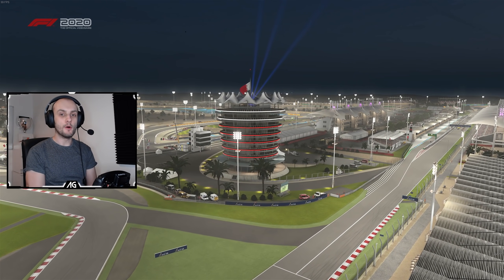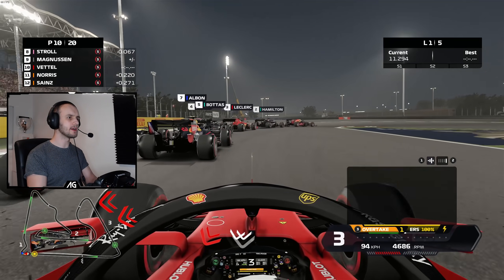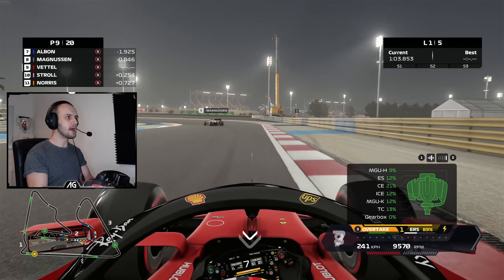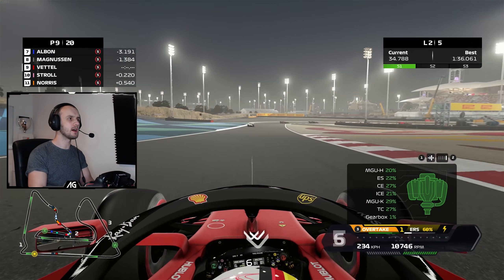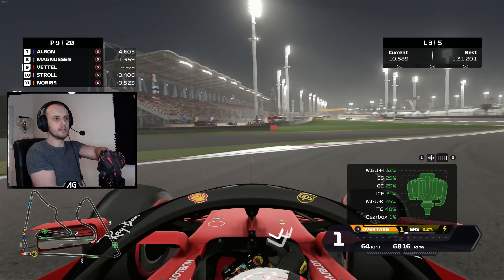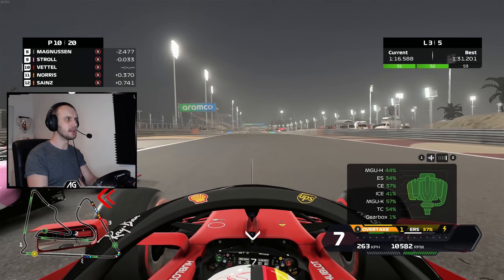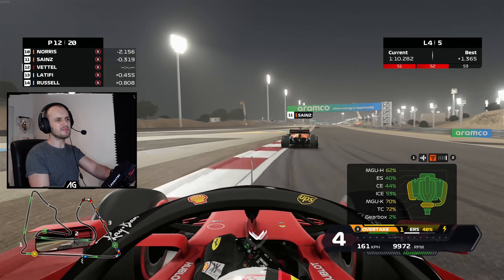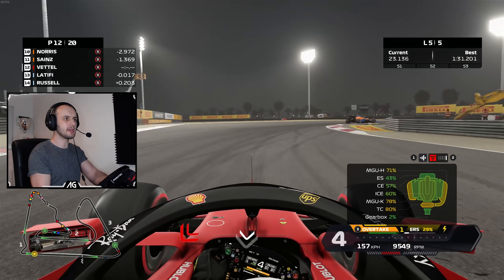What If F1 Engines Lasted Just 1 Race?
I've modified F1 2020 to make the engine last just 5 laps, how much management will be required to make it to the end?

Join Gillon Gang Premium to get access to all the mods from my videos (must have F1 2020 on PC)

My wheel is the Fanatec CSL Elite F1 Set